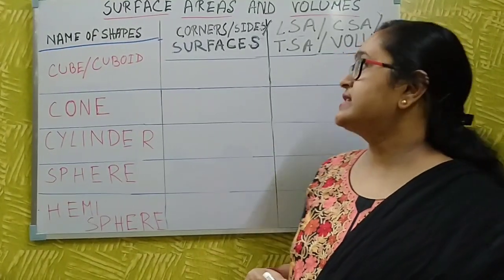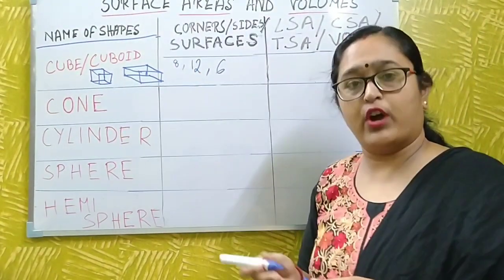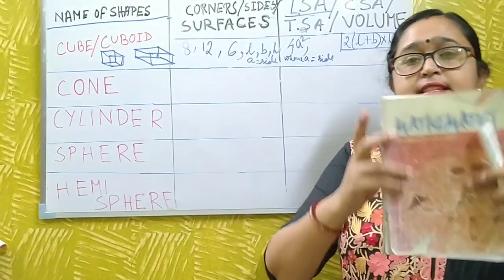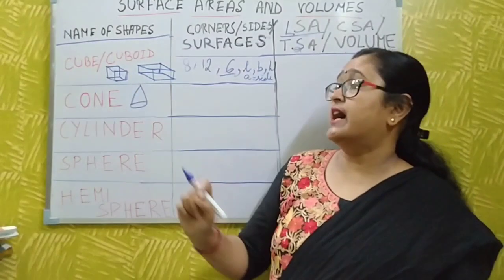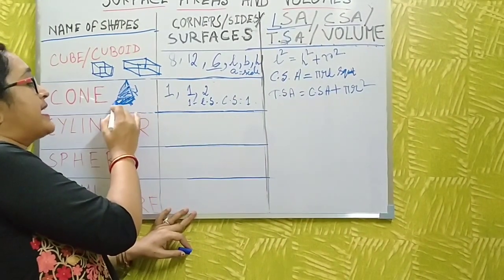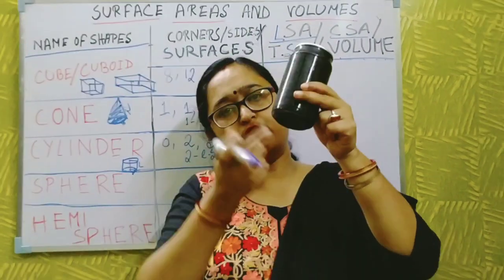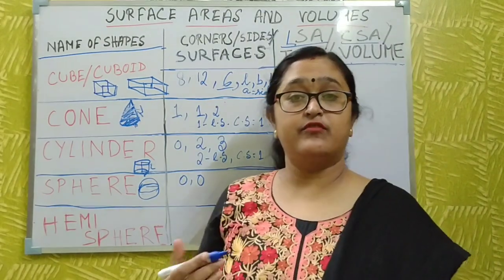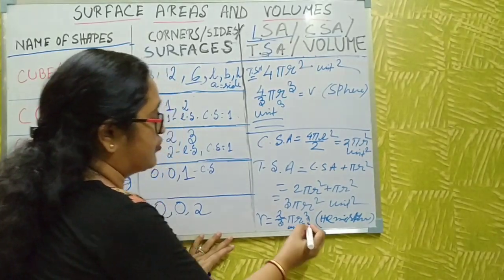Mensuration || Lecture 1 || Rumki Ma'am || Class 9 and 10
Video - Anuroop Chakraborty
Editing - Aviroop Chakraborty